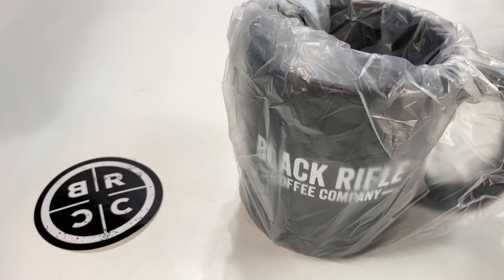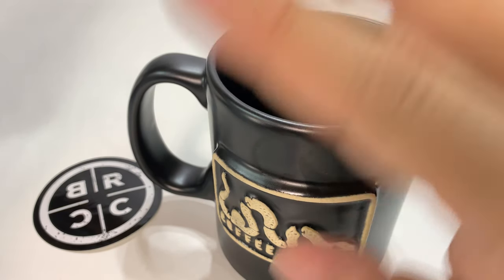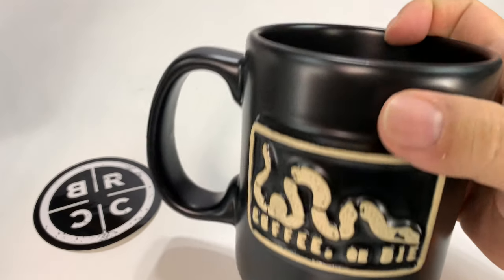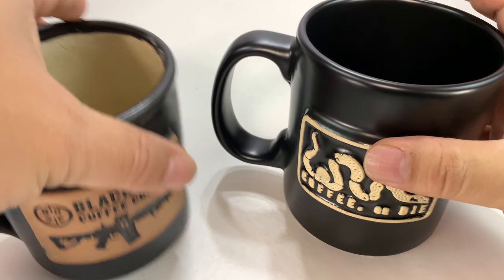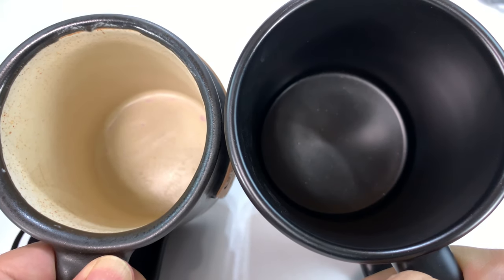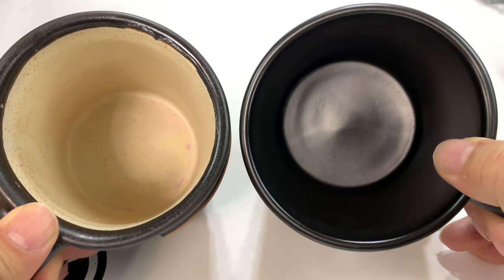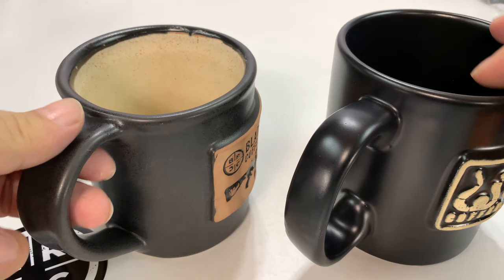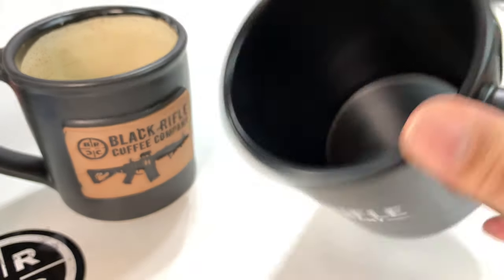"Coffee or Die" Big Ass Mug by Black Rifle Coffee Company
95

Save
"Coffee or Die" Big Ass Mug
When big is what you aim for, set the Coffee, or Die Big Ass Mug in your sights. Holding 20 ounces of the best brewed beverage in CONUS, the COD BAM will ensure you're properly fueled for training at the range, at the gym, or taking on another day at the office — all while showing your love for BRCC and America.

Dimensions: 4.5 inches (height), 4 inches (diameter), 25 ounces (weight, empty)

Black Rifle Coffee Company Mission Statement
Black Rifle Coffee Company will provide premium products, deliver the highest quality customer experience, and serve as the premier coffee company to the conservative customer; while honoring those who protect, defend, and support our communities and our country.

Brand Overview

Black Rifle Coffee Company is the world’s premium conservative coffee company.  Small batch and roast to order, we take pride in the high quality of the products we create.  Our coffee is carefully sourced from a variety of farms in South America, and we roast it knowing it will fuel freedom-loving Americans everywhere.

 A Message from Founder and Owner: Evan Hafer

I started Black Rifle Coffee Company to provide a high-quality, roast-to-order coffee to the pro-2A and veteran communities.  Between deployments to Iraq and Afghanistan, I worked to refine both my coffee roasting skills and my firearms skills.  I have spent over a decade researching coffee, refining my roast profiles and (of course) drinking what I roast.  Black Rifle Coffee is quite literally the combination of my two favorite passions.  I take pride in the coffee we roast, the veterans we employ and the causes we support.
Evan Hafer

Founded on the principles which made this nation great, we strive to emancipate the conservative American from corporate coffee.

More than a product and more than a company, we are a culture.  A culture full of motivated men and women who roll up their sleeves and get the job done.  Join us as we take action on a commitment to the Veteran community and those who support it.

"Decision making, like coffee, needs a cooling process." - George Washington Expedition Money LLC